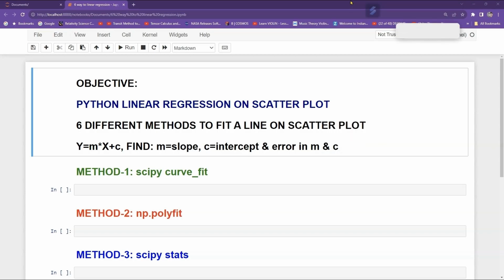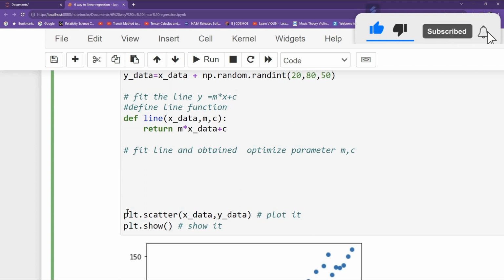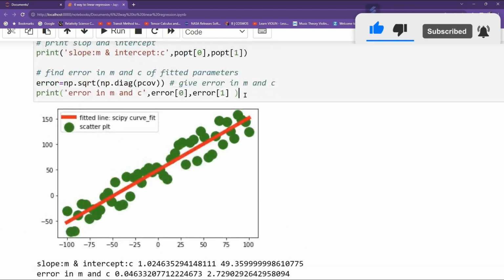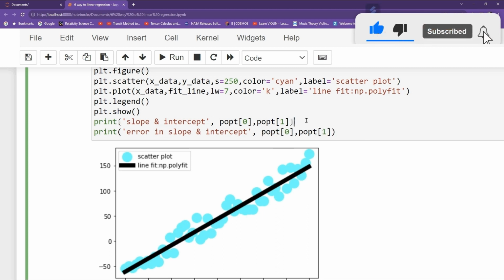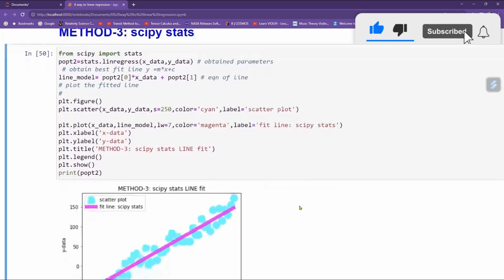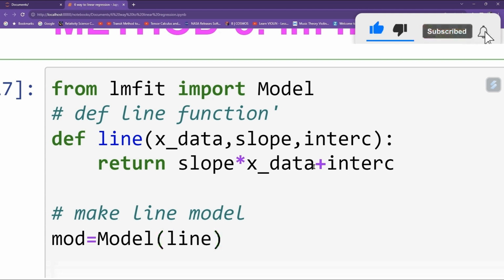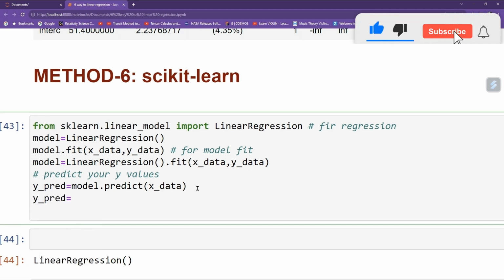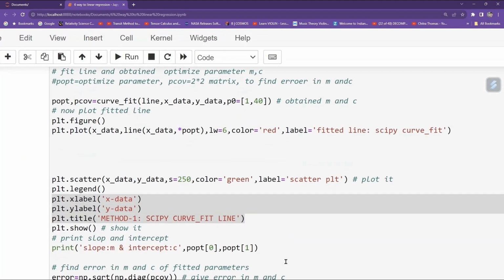Mastering Linear Regression in Python: A Step-by-Step Tutorial | Scipy|polyfit|lmfit|scikit|Astropy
6 DIFFERENT METHODS ARE  FOLLOWINGS
1. SCIPY CURV FIT
2. NUMPY POLY FIT
3. SCIPY STATS
4. ASTROPY MODELLING
5. IM FIT
6. SCIKIT LEARN

Chapters TimeStamps:
00:00:00 Introduction To Linear Regression
00:01:05 Method-1 Scipy Curve Fit Linear Regression
00:20:22 Method-2 Numpy poly fit Linear Regression
00:30:00 Scipy Stats Linear Regression
00:36:41 Astropy Linear Regression
00:44:05 Lm Fit Linear Regression
00:50:54 SciKit Learn Linear Regression

1. SciPy Curve Fitting:
SciPy: A library used for scientific and technical computing in Python.
scipy.optimize.curve_fit: Function used for curve fitting and parameter estimation by optimizing a given function to best fit the provided data.
Usage: It can be employed for nonlinear regression and fitting user-defined functions to data.
2. NumPy Polyfit:
NumPy: Fundamental package for numerical computing in Python.
numpy.polyfit: A function that performs polynomial regression by fitting a polynomial of specified degree to the data using the method of least squares.
Usage: Useful for fitting a polynomial function to the data.
3. SciPy Stats:
SciPy: Includes statistical functions and tools.
scipy.stats.linregress: Function for simple linear regression that calculates the slope, intercept, r-value, p-value, and standard error of the slope.
Usage: Helpful for basic linear regression analysis and obtaining statistical information about the relationship between variables.
4. Astropy Modelling:
Astropy: A library for astronomy-related computations and analysis.
astropy.modeling: Offers tools for modeling astronomical data, including fitting models to data.
Usage: Useful for astronomical regression tasks, such as fitting models to astronomical spectra or light curves.
5. IMFIT:
IMFIT: An astronomical software package used for fitting and modeling astronomical images.
Usage: Specifically designed for modeling celestial objects and phenomena from image data, applying various fitting algorithms and models.
6. Scikit-Learn:
Scikit-Learn (sklearn): A popular machine learning library for Python.
sklearn.linear_model.LinearRegression: Provides tools for linear regression